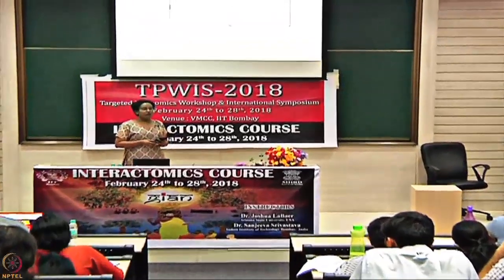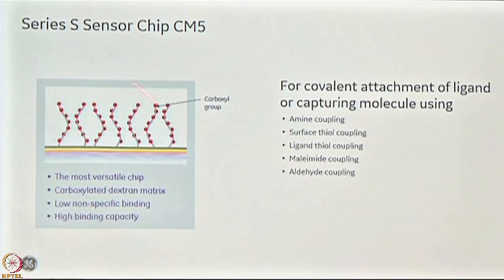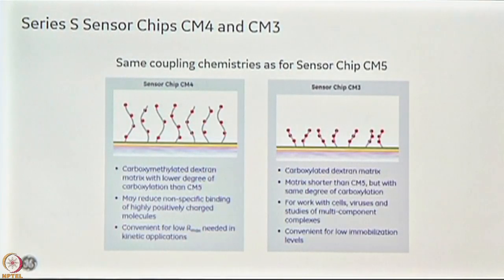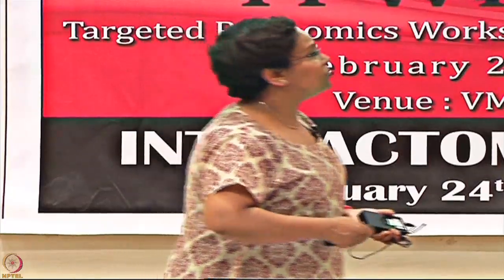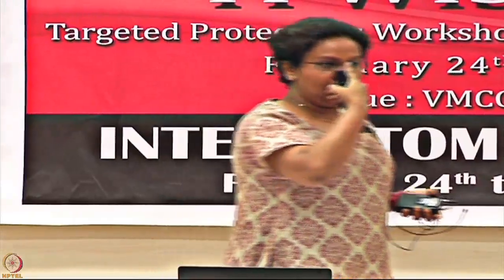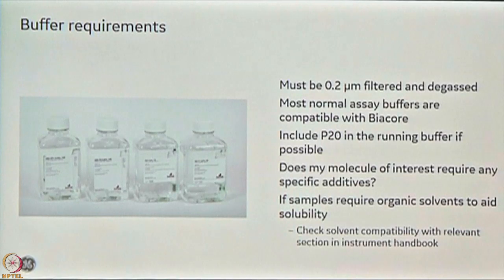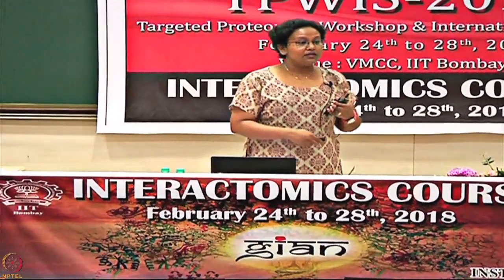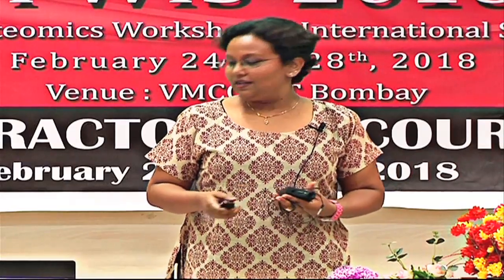Lecture 30 : Surface Plasmon Resonance- Principles and Assays-II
Immobilization, sample run, regeneration conditions, factors